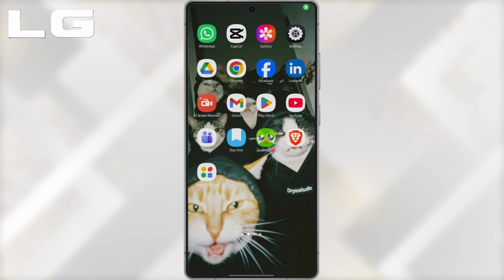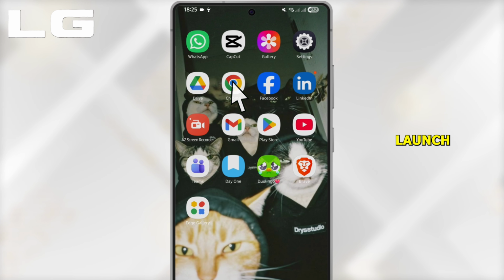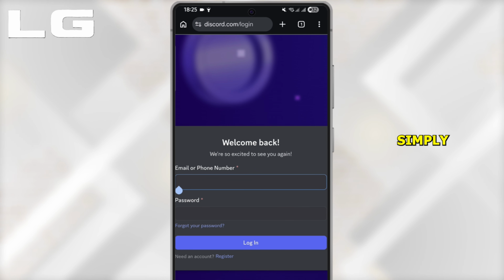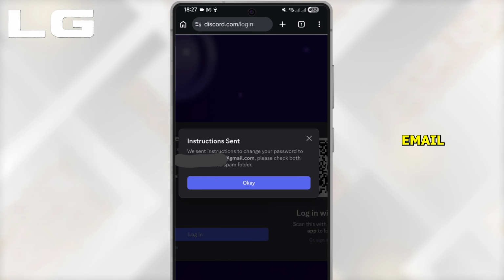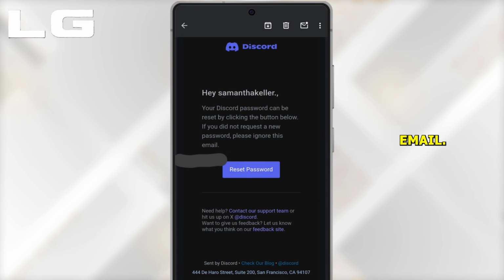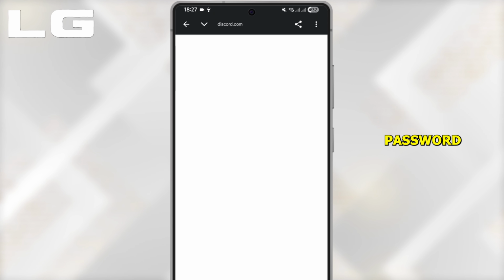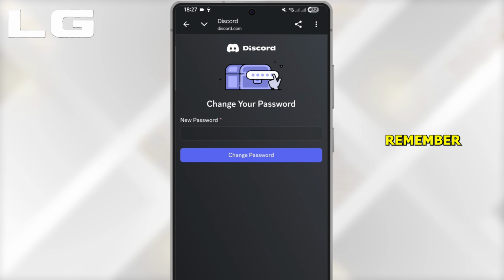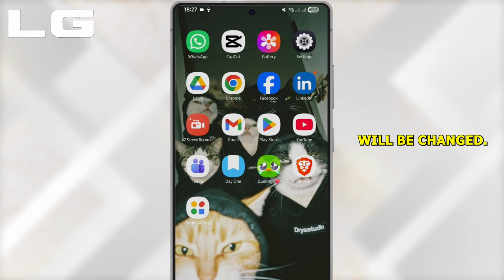How to Recover Discord Password If You Forgot It | Discord Password Reset Guide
Forgot your Discord password? In this tutorial, I will show you how to reset your Discord password, recover access to your account, and secure your login information using the latest Discord recovery options.

00:00 – Introduction
00:05 – How to Recover Discord Password Step-by-Step